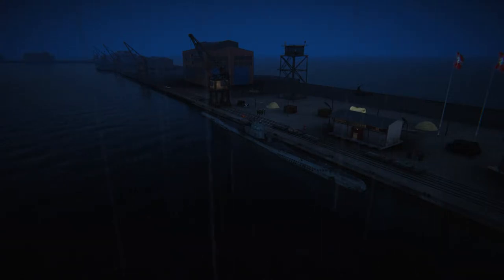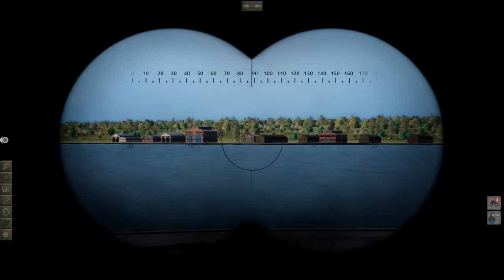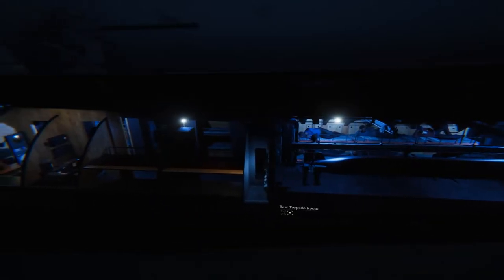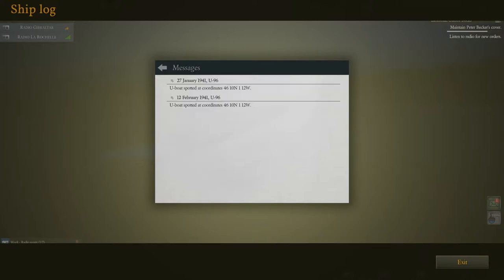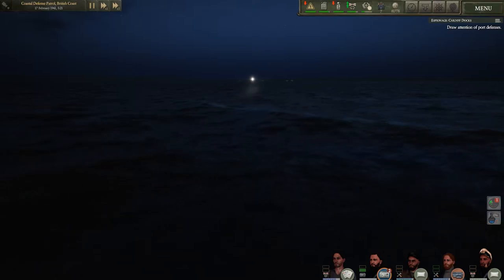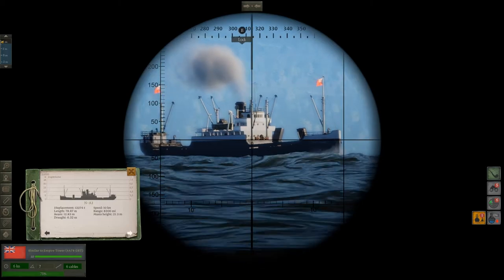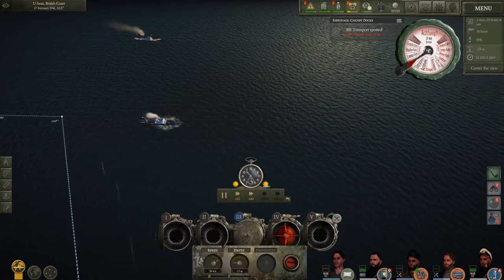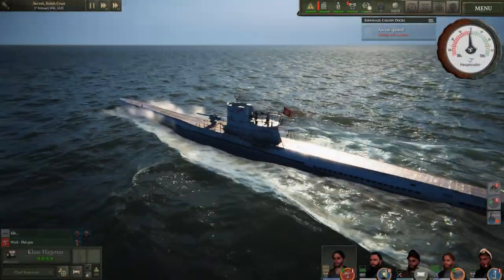u boat part three a spy at Cardiff Docks and an aircraft attack!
This is a gameplay of U boat part three
This is mission three from HQ in WW2 and we are tasked with transporting a spy to Cardiff to sabotage the docks! we encounter planes,l frighters and Destroyers while on the mission, how will we fair?

Can a U boat take on a plane? can I hide in shallow waters? will my navigator find Cardiff? Lets find out in this weeks Uboat!